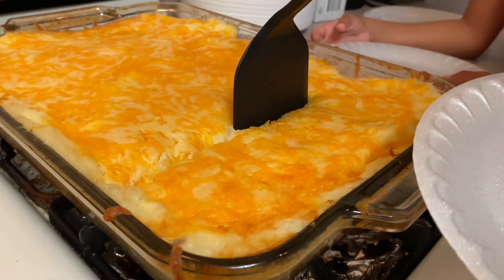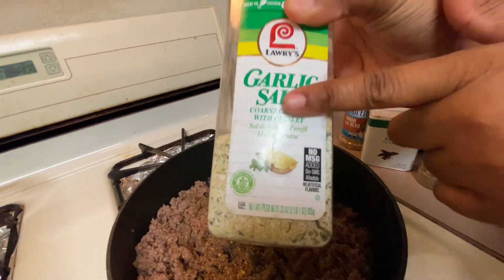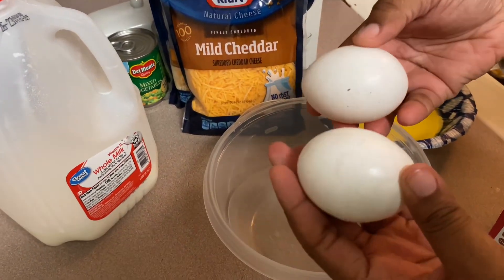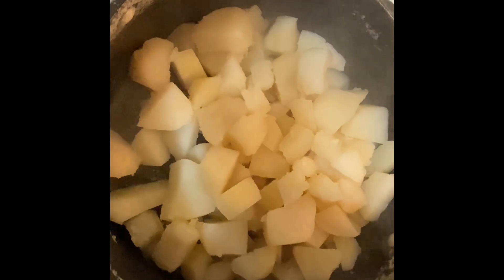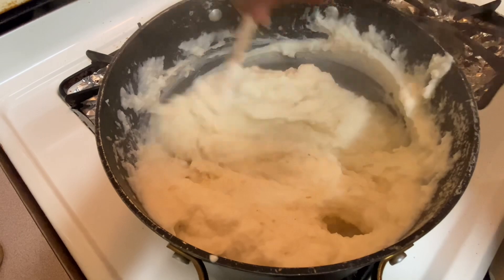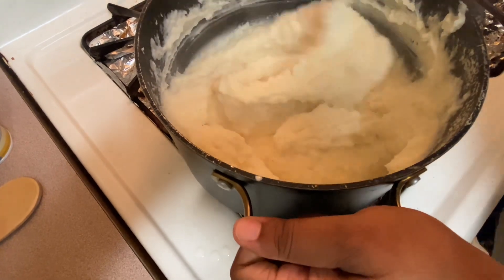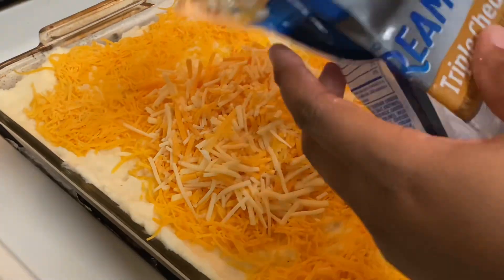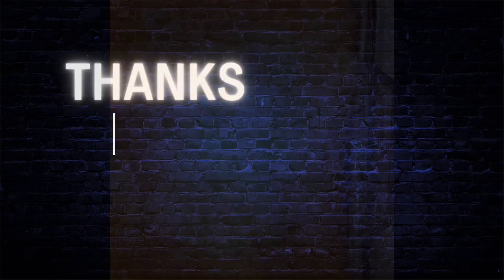HOW TO MAKE THE BEST SHEPHERD’S PIE !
The recipe/ingredients will be down 👇  try it out and let me know how yours came out😋😊 this recipe is for a family of 6 because i have a big family if you need to you can cut down on the ingredients you will need
2 1/2 pounds of ground Chuck
5lb bag of potatoes
Heavy whipping cream
Sour cream
1 stick of unsalted butter
2 cans of mixed vegetables
Mild cheddar cheese
Triple cheddar cheese
Mexican four cheese
2 cans of crescent rolls
You can also use whatever seasonings you have in your cabinet it will be just as good 😋